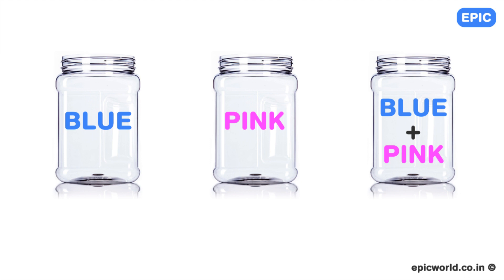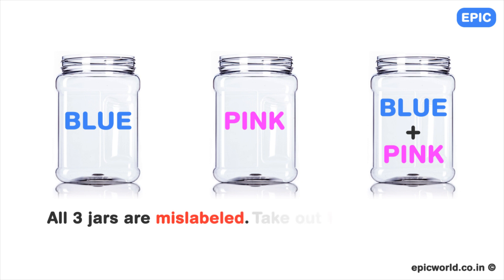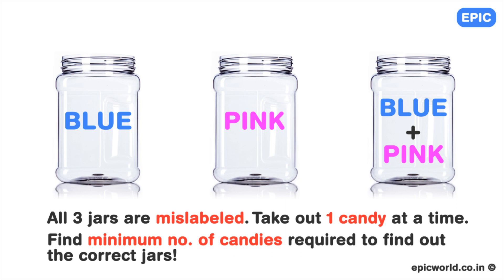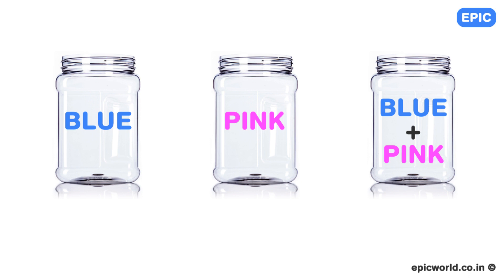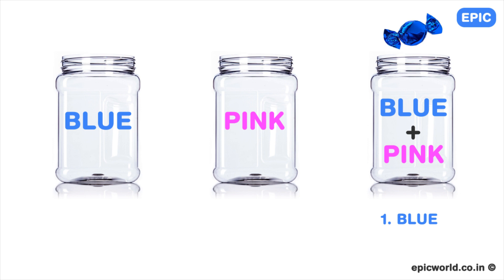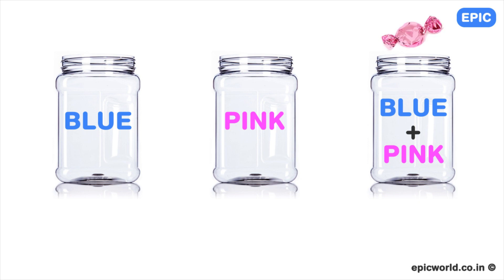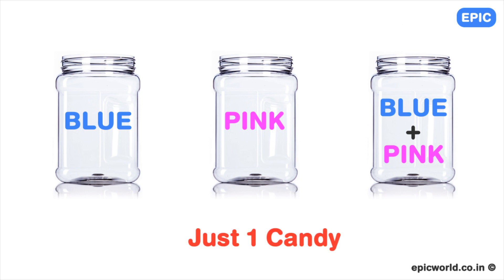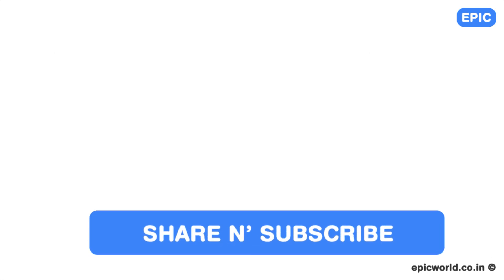Google Interview Question! 3 Mislabeled Jars Puzzle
This is a famous interview puzzle which has been asked in the job interviews of many top companies like Google, Microsoft, Amazon and Apple.

The Puzzle goes like this:

You love candy and you are given 3 opaque jars which contain candies that are either blue or pink.
One of them is labeled ‘Blue’, one ‘Pink’ and one ‘Blue + Pink’. blue jar has only blue candies, pink jar has only pink candies and ‘blue + Pink’ jar has both blue and pink candies. But, all three of them have been mislabeled. You can take out one candy at a time.
What is the minimum number of candies that you need to take out to label all 3 jars correctly.